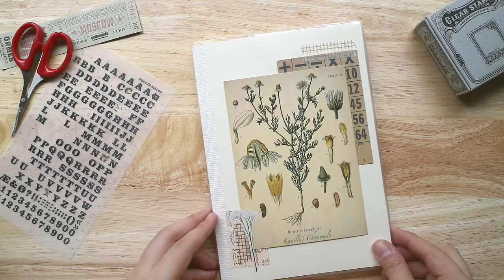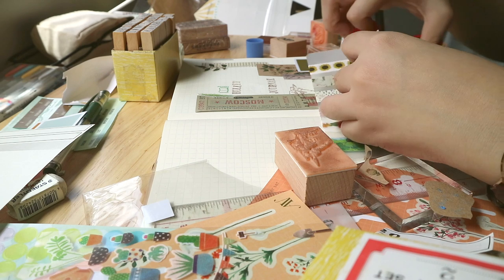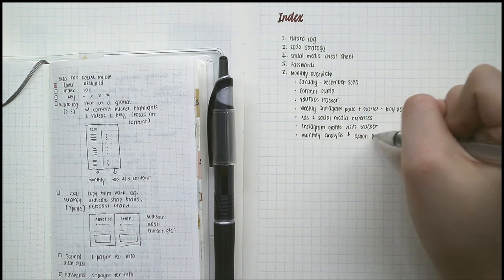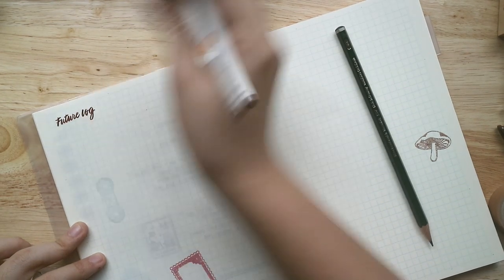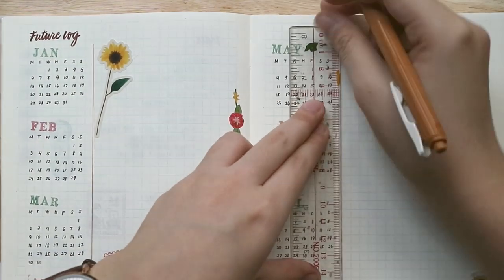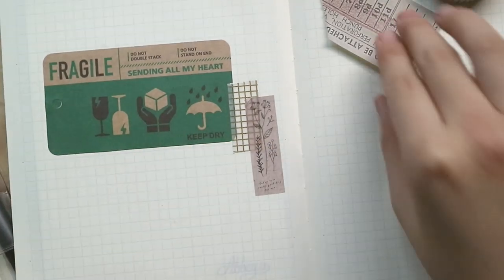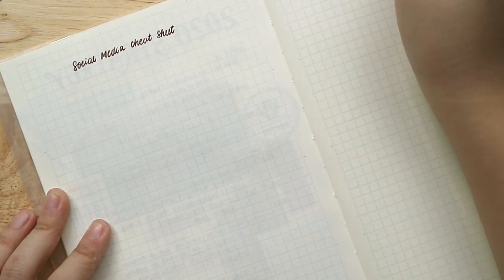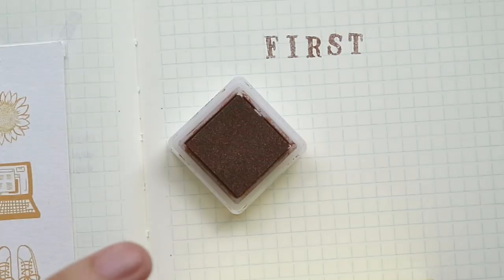2020 Bullet Journal Setup [vintage/earth colors] | Abbey Sy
My FIRST EVER bullet journal set up video! Finally tried it. Hope you enjoy it, and let me know if you’d like more bujo setup videos in the future, because I’ll definitely consider it :)

VIDEO NOTES:
Journal: Midori MD A5 size (w/ plastic cover)
Pens: Zebra Mildliner Brush, Zebra Sarasa, Pilot Fude Brush Pen, Miniso 0.5 Gel Pen, Muji 0.5 Gel Pen
Stamps: London Gifties (londongifties.com), Everyday Explorers (everydayexplorers.co), Papier Platz
Most of the stationery I used are from my Bungu Joshi haul

☆ ABOUT ☆